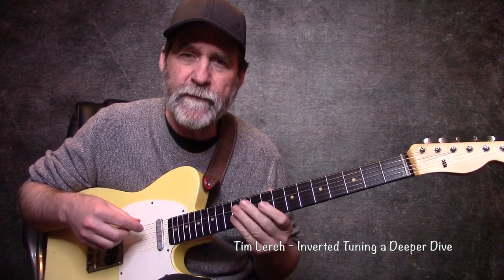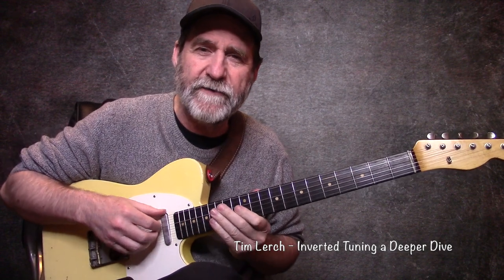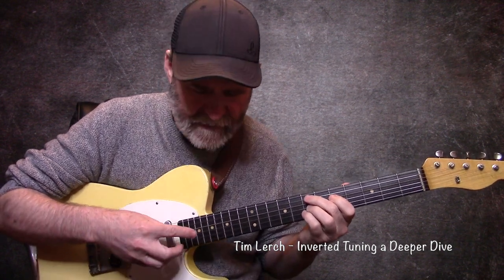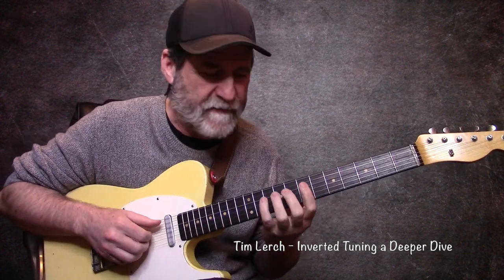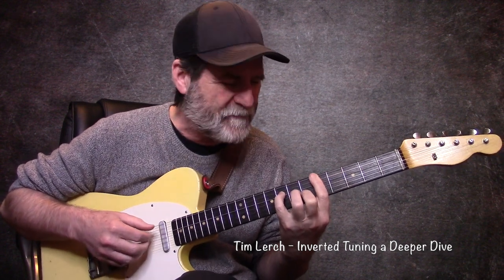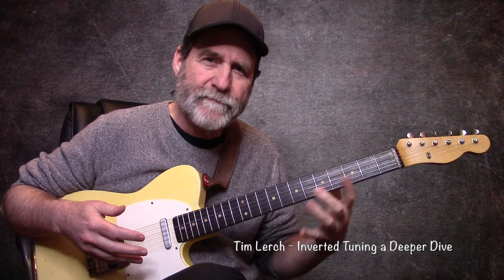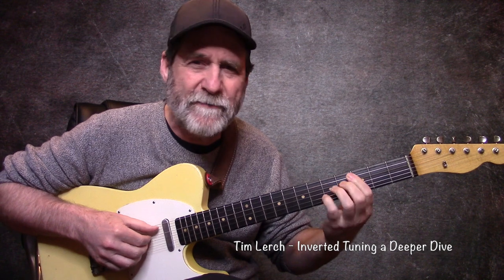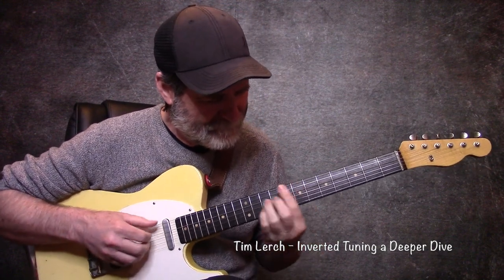Tim Lerch - Inverted Tuning a Deeper Dive (now known as Cluster Tuning)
Thanks to Ella Feingold for hipping us to this cool idea. While my version of it is different (and Simpler) Ella's Idea inspired it.

Save 30% on my TrueFire courses

Tim Book Melodic Jazz Chord Dictionary